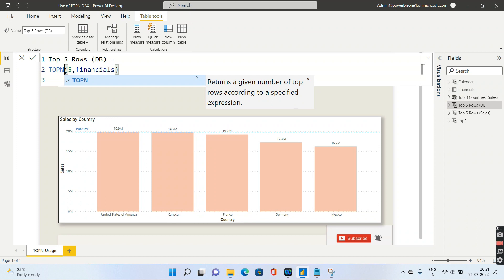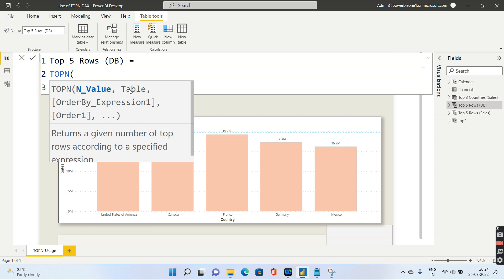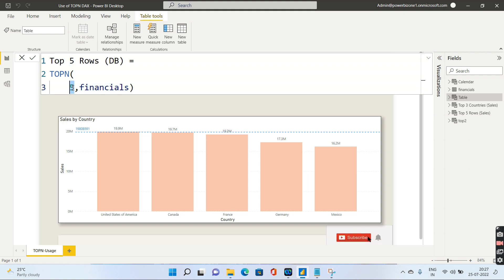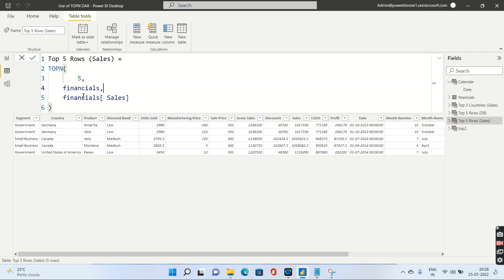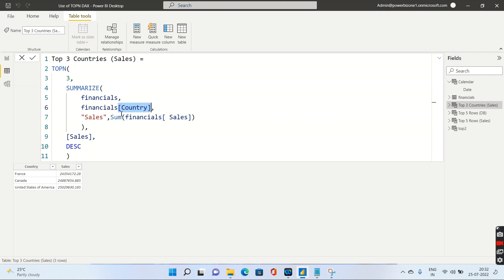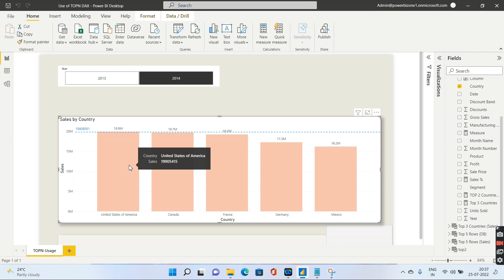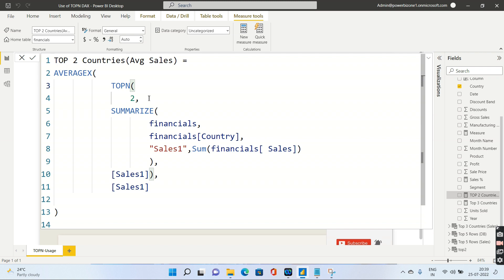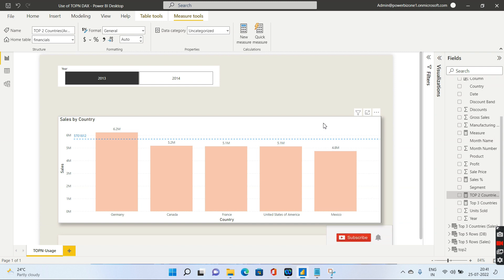TOPN Dax | How to use topn dax in power bi | Power BI DAX Tutorial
In todays Dax tutorial we learn the usage of TOPN Dax Function in Power BI.
Usage of TOPN : Returns the top N rows of the specified table.
Syntax of TOPN: TOPN(N_Value, Table, OrderBy_Expression, [Order[, OrderBy_Expression, [Order]]…])
Parameter details of TOPN Dax Function in Power BI are given below:
N_Value The number of rows to return.
Table Any DAX expression that returns a table of data from where to extract the top 'n' rows.
OrderBy_Expression Any DAX expression where the result value is used to sort the table
Order (Optional) A value that specifies how to sort OrderBy_Expression values:
- 0 (zero) or FALSE. Sorts in descending order of values of Order.
- 1 or TRUE. Hence It can be ASC or DESC
Example 1: It can be used to create a table as shown below without specifying the order

Top 5 Rows (DB) =
TOPN(
    5,financials)
Example 2: It can be used to create a table as shown below with specifying the order

Top 5 Rows (Sales) =
TOPN(
        5,
    financials,
    financials[ Sales],ASC
Example 3: It can be used to refer to an Virtual table created by Power BI

Top 3 Countries (Sales) =
TOPN(
    3,
    SUMMARIZE(
        financials,
        financials[Country],
        "Sales",Sum(financials[ Sales])
    [Sales],
    DESC
Example 4: The TOPN Dax Function  can be used to create a measure as shown below

TOP 2 Countries(Avg Sales) =
AVERAGEX(
            TOPN(
                2,
            SUMMARIZE(
                    financials,
                    financials[Country],
                    "Sales1",Sum(financials[ Sales])
            [Sales1]),
            [Sales1]

Hence TOPN can both be used to create tables and measures.

Chapters:
0:28 :Introduction to TOPN DAX in Power BI
1:07 Syntax of TOPN Dax
2:12 Example /Usage 1 of TOPN Dax
3:44 Example /Usage 2 of TOPN Dax
4:43 Example /Usage 3 of TOPN Dax
6:04 Example /Usage 4 of TOPN Dax (using Measure)